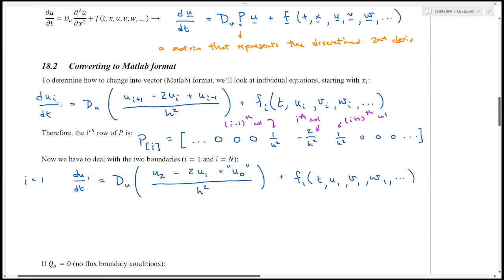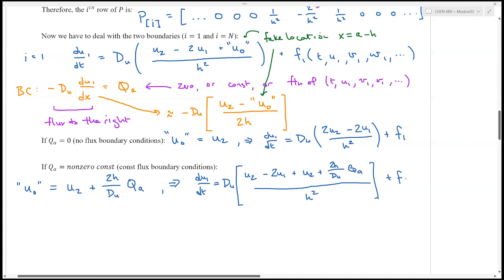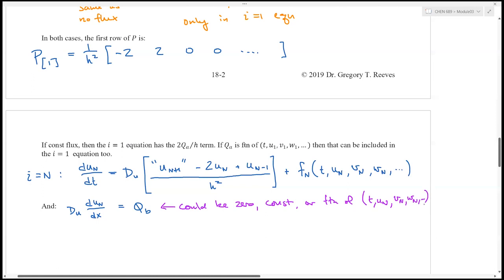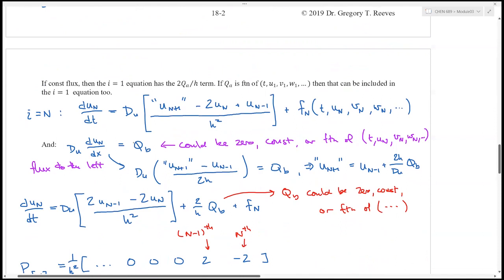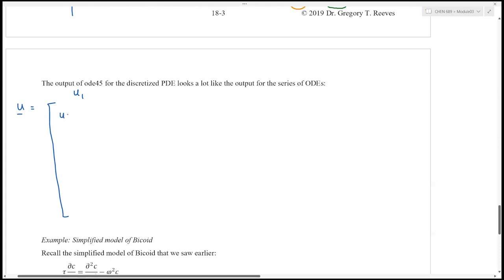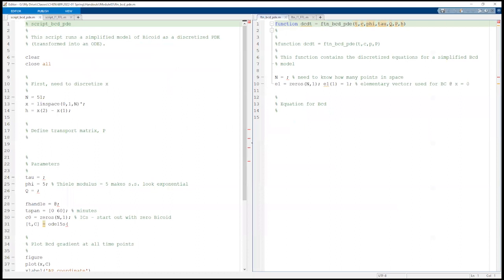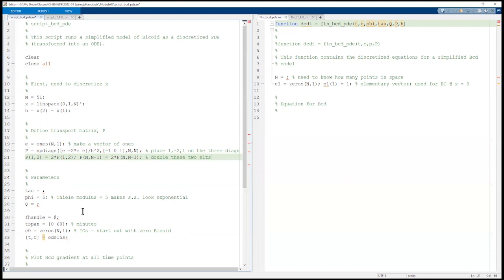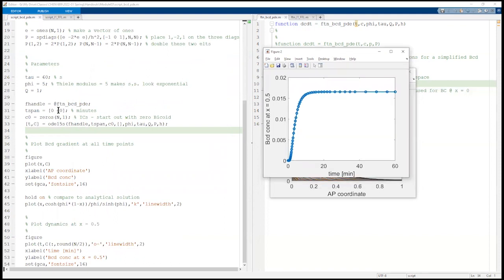Lecture 18 | Solving PDEs in Matlab (part 2 of 2)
In this lecture, we finished our discussion of how to convert PDEs with one spatial dimension into a set of ODEs discretized in space so they can be handled by Matlab's ode solvers. In particular, we discussed how to deal with general flux boundary conditions and where those terms would appear in the equations. We finished the lecture with an example problem that we worked out in Matlab.

A couple points about the Matlab example. First, there are some places where I've edited out students' voices to protect their identity. Second, towards the end I am verbalizing why tau = 60 results in steady state being reached by 20 mins, and I said tau = 60 seconds, but in this problem, the unit of time is minutes. (The comment in the code also says seconds, but it should have been minutes.) I still don't know why the problem reaches steady state in a time scale of 1/3rd tau (ie, 20 minutes).  :-)